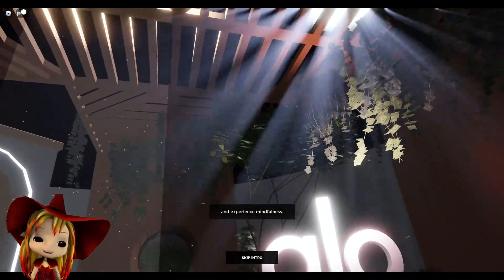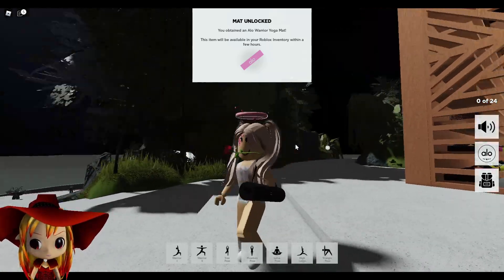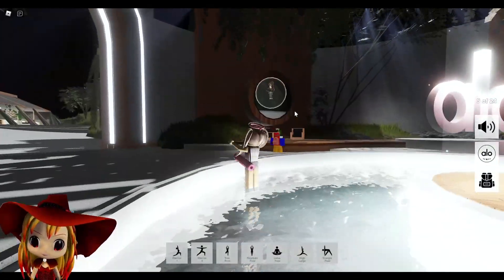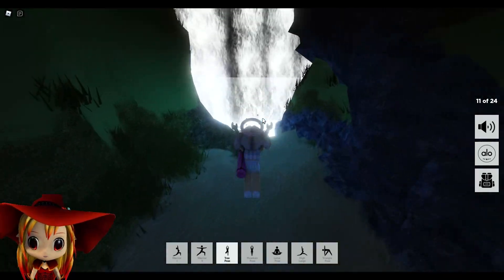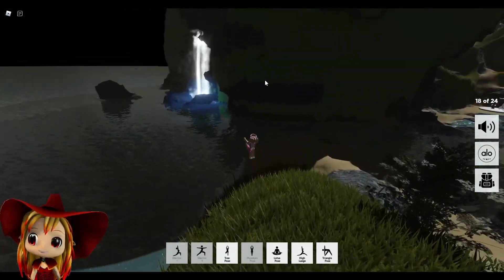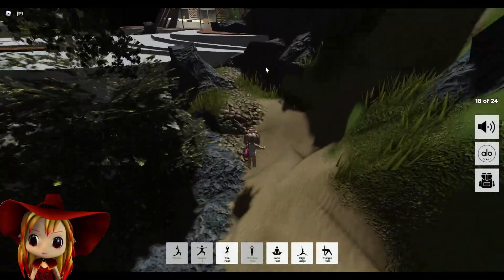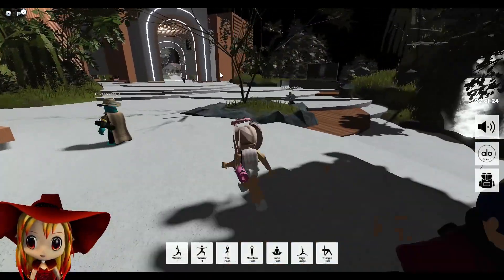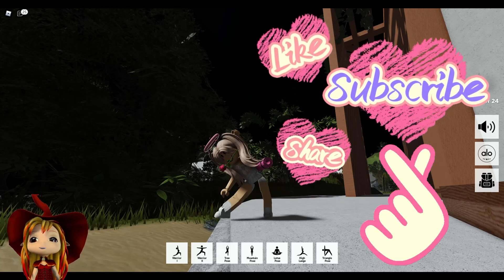🧘‍♀️ (LOUD) HOW TO GET ALL YOGA WARRIOR MATS AND DISTRICT TRUCKER HAT! ROBLOX ALO SANCTUARY!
In this video, I am playing Roblox Alo Sanctuary! I will show you how to get 6 free Roblox Avatar Items from the Alo Sanctuary! Warrior Mat + Alo Yoga Strap (Jungle), (Black), (Honeydew), (Highlighter), (Hot Pink) and the District Trucker Hat!

Explore the island, experience mindfulness with free guided meditation sessions, take free yoga classes, collect yoga poses for your avatar, and earn exclusive items in the Alo store. You can even help raise money for a good cause - for every visitor who explores the island and completes a quest, Alo will make a donation to support mental health initiatives via Alo Gives. Come back to unlock exclusive items with daily meditation and take new yoga classes.
EXCLUSIVE ALO ITEMS: Warrior Mat + Alo Yoga Strap, Renown Crewneck Pullover, Goddess Legging + Throwback Socks + Alo Tank Top, District Trucker Hat, G.O.A.T Jacket, Personal Aura and MORE!!!

🧘‍♀️ ROBLOX ALO SANCTUARY! HOW TO GET ALL YOGA WARRIOR MATS AND DISTRICT TRUCKER HAT! Loud Warning!

-- Use these time point to skip to the section in the video:
0:01:06 First 5 items which is the different colored Yoga mats is easy to get!
0:01:35 For the last item which is the District Trucker Hat, you need to collect 24 orbs all around the map!
0:08:25 Got the last orb and got the Roblox item, District Trucker Hat!

-- About Alo Sanctuary
Welcome to the Alo Sanctuary.
Explore the island, experience mindfulness with free guided meditation sessions, take free yoga classes, collect yoga poses for your avatar, and earn exclusive items in the Alo store.
You can even help raise money for a good cause - for every visitor who explores the island and completes a quest, Alo will make a donation to support mental health initiatives via Alo Gives.
Come back to unlock exclusive items with daily meditation and take new yoga classes.
EXCLUSIVE ALO ITEMS:
Warrior Mat + Alo Yoga Strap
Renown Crewneck Pullover
Goddess Legging + Throwback Socks + Alo Tank Top
District Trucker Hat
G.O.A.T Jacket
Personal Aura
All items can be worn inside and outside the Alo Sanctuary experience.

Roblox Alo Sanctuary Created 1/12/2022, Updated 2/12/2022, Max Players 30, Genre All. (Online Multiplayer Game, Roblox, Alo Sanctuary, Warrior Mat + Alo Yoga Strap, District Trucker Hat, Free Roblox Items, how to get)

-- Yesterday Gamelog
- ROBLOX NFL TYCOON! HOW TO GET SUPER BOWL CAP, RAMS MELON HEAD, BENGALS BACKPACK

I Love you all Chloe Tubers!

Roblox Alo Sanctuary Gameplay / Chloe Lim February 2022 Gamelog / AloSanctuary / FreeRobloxItems /